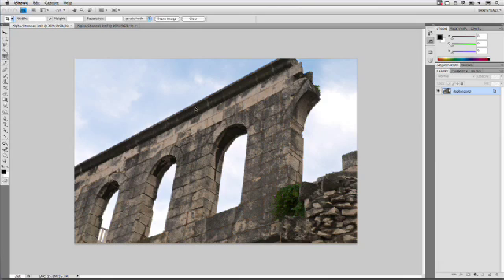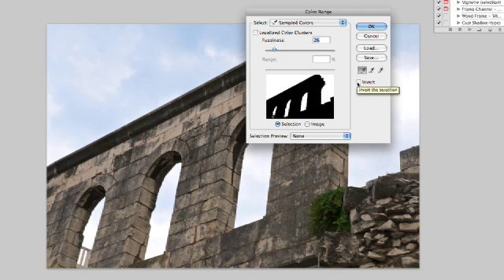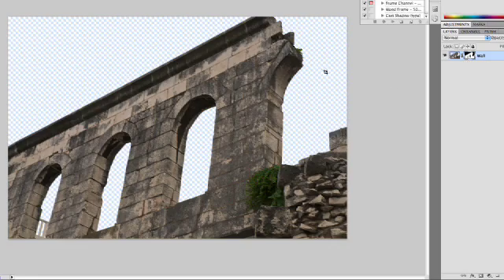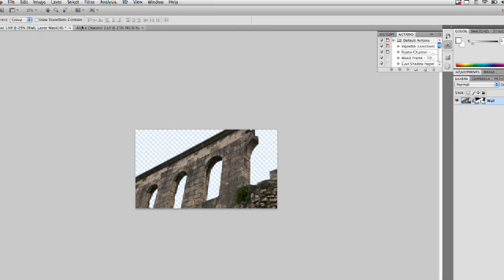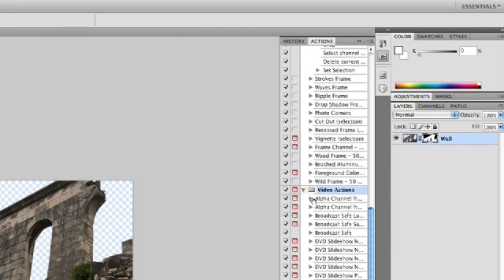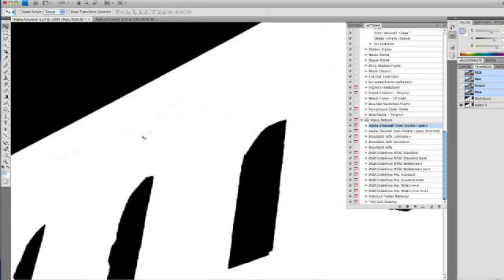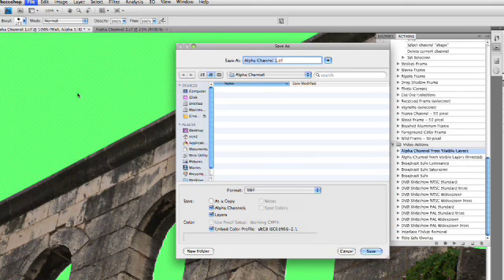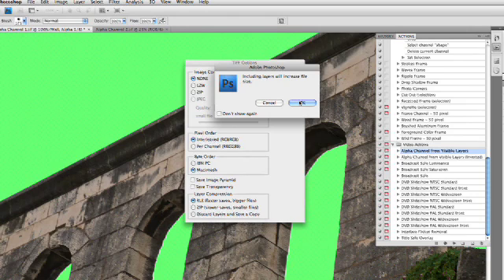Alpha Channels - Photoshop for Video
In this Adobe Photoshop podcast tutorial, Richard Harrington teaches how to make an alpha channel based upon the luminance of an image.  Distributed by Tubemogul.